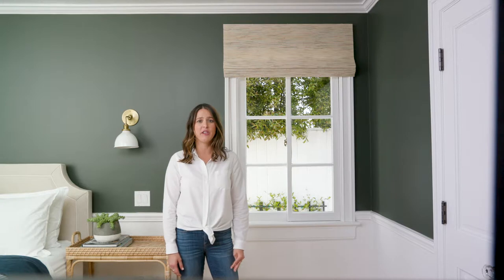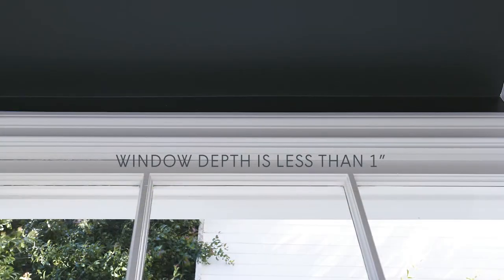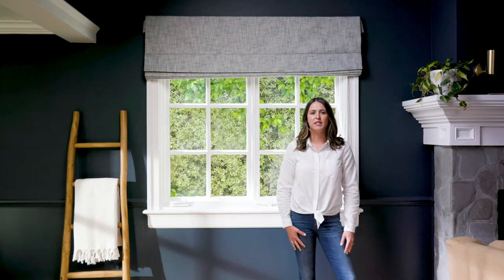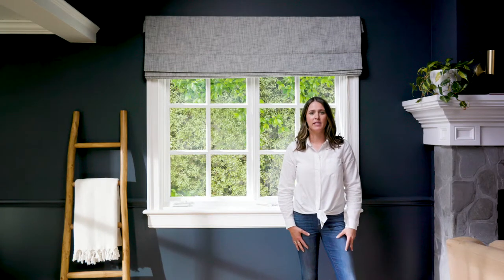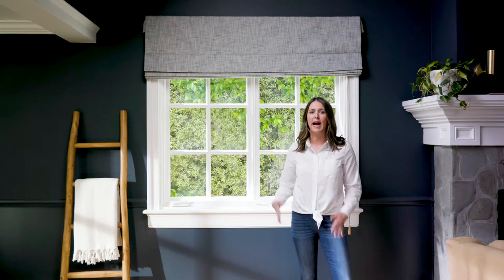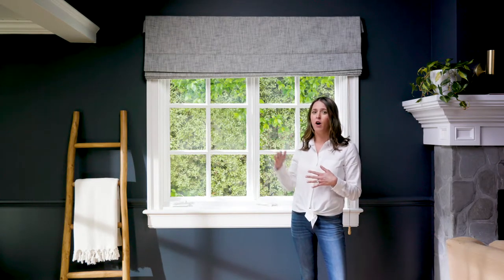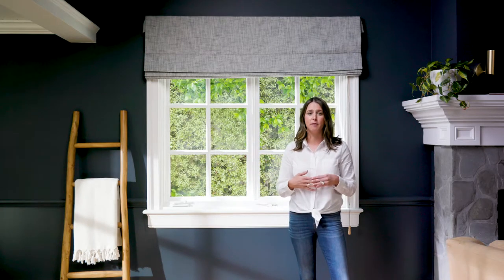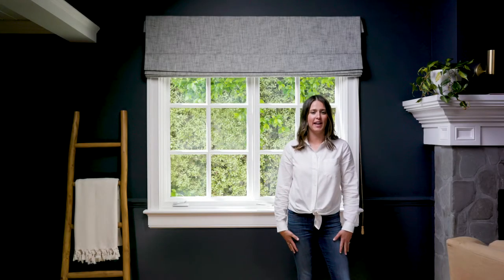When to Choose Outside Mount Window Shades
The primary reason to outside mount your shade is because your window does not have enough interior depth to be mounted inside. You need at least one inch of depth in order to inside mount comfortably. Another reason for outside mounting would be to achieve total darkness with blackout shades.

Visit our website everhem.com to browse all of our unique window design options and check out our blog and social pages for the latest on all window treatment styles, how-tos and home decor ideas for every room in your home.